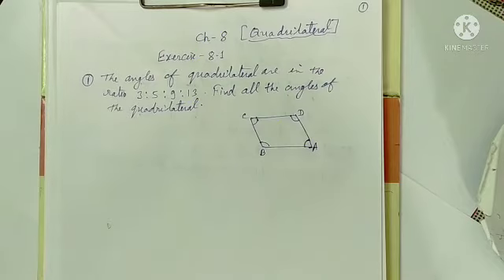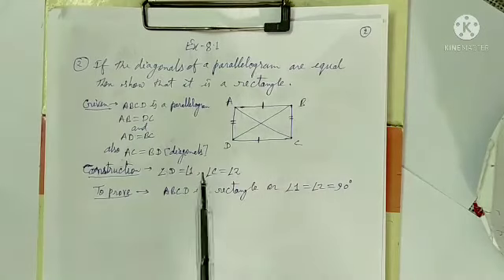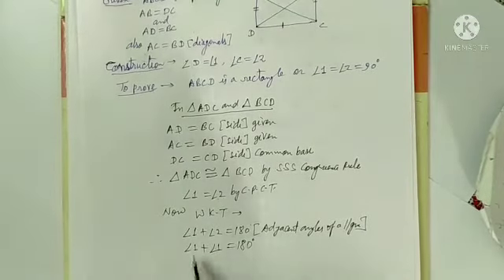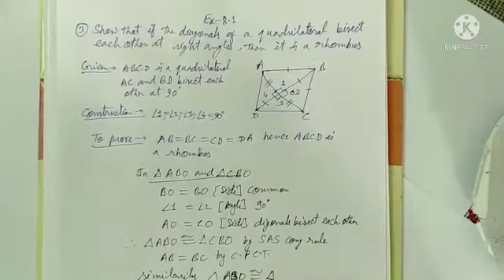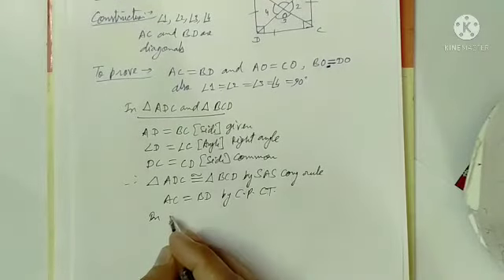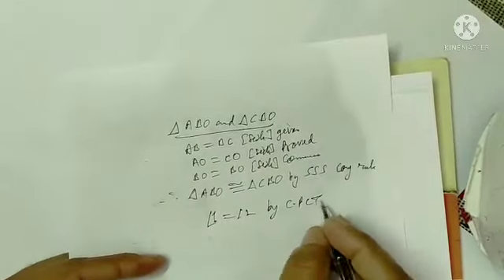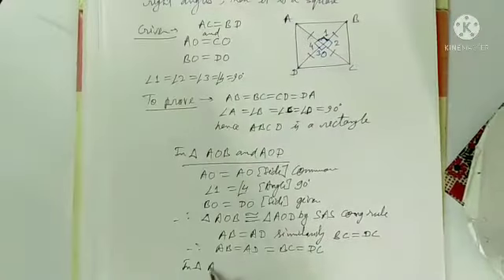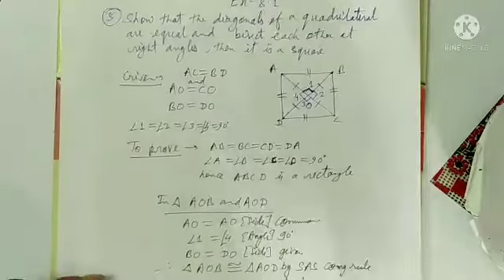Maths, Class - 9 CBSE, Chapter-8(Quadrilaterals) Q.1 to Q.5